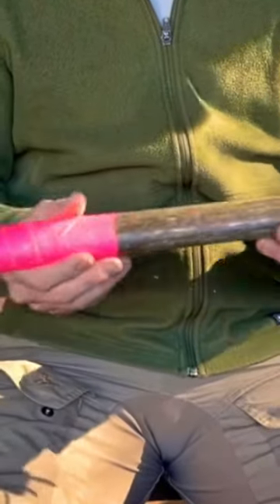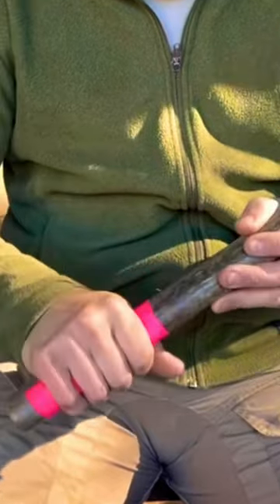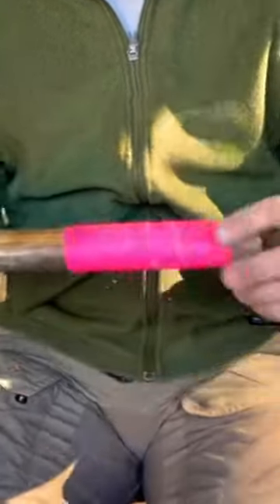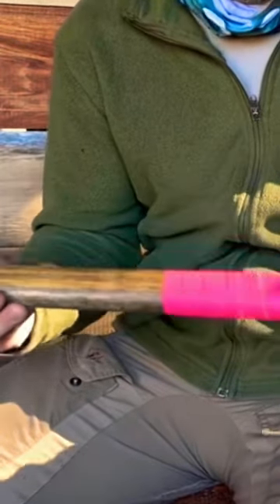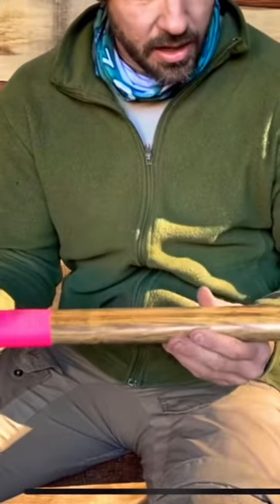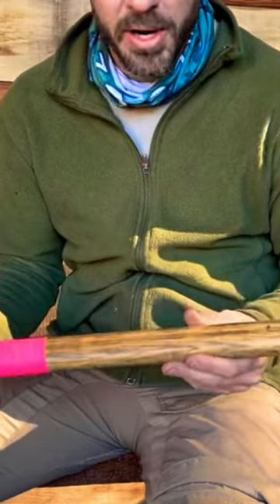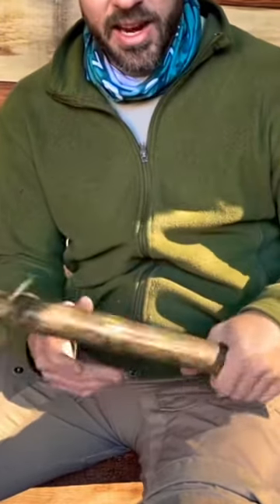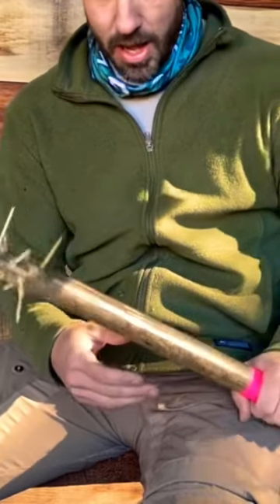How to build your own spiked bat for the SHTF!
In this video, we'll show you how to build your own spiked bat! This is an extremely dangerous project, and should not be attempted by anyone without proper training.

If you're looking for a fun and extremely dangerous project to do during the upcoming zombie apocalypse, then this is the video for you! I'll show you how to build a spiked bat that is sure to give your opponents a nasty shock. Be sure to watch carefully.

Heavy Metal song is called "Usurp The Throne"